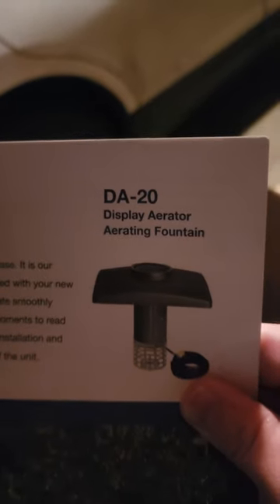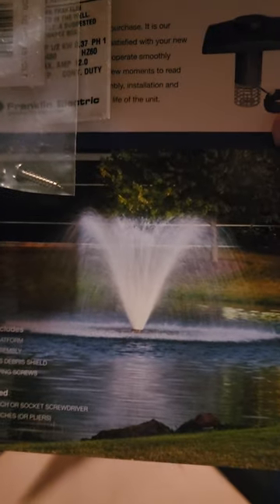Aerator fountain for the pond!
Quick chat about the Scotts aerator pond fountain that just came in the mail!